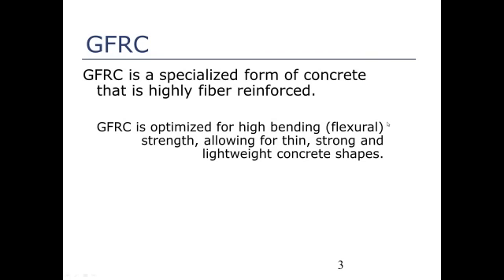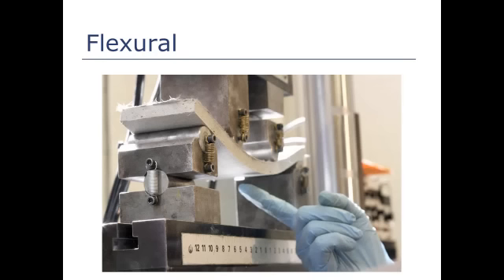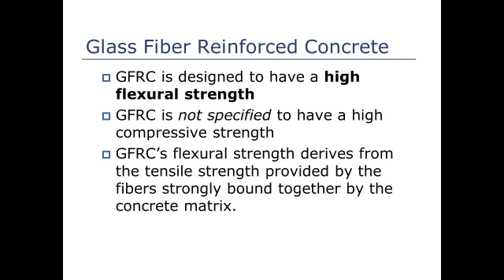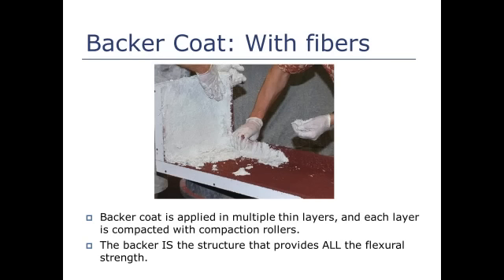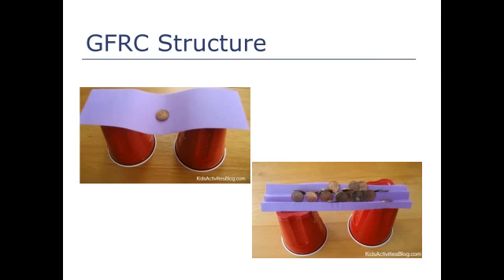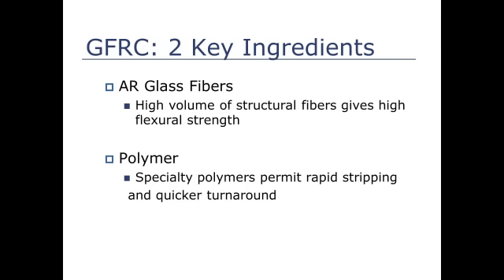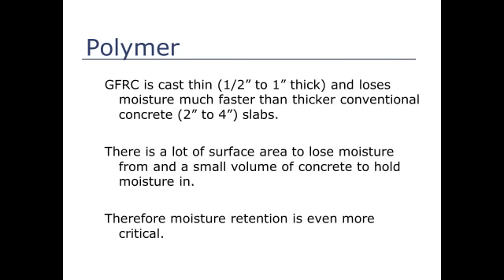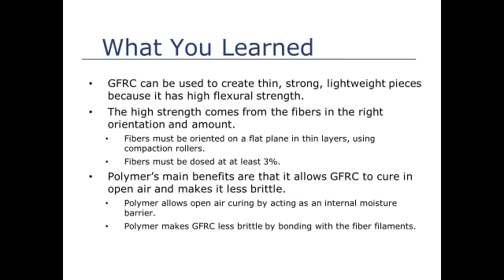Understanding GFRC for Concrete Countertops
This in-depth seminar about how GFRC works will teach you how polymer really works, what fibers actually do, and the meaning and importance of flexural strength.

For a lot more information about GFRC, including mix design,